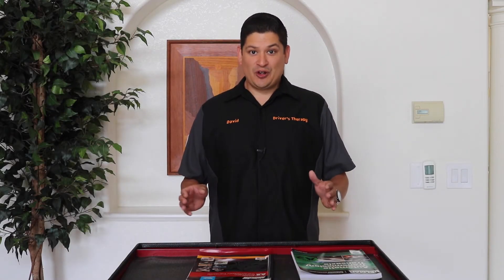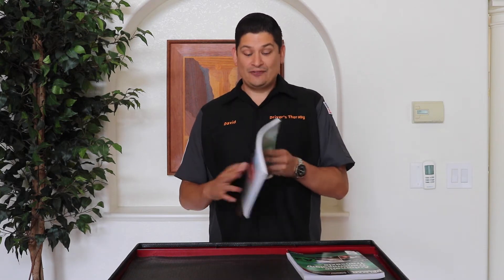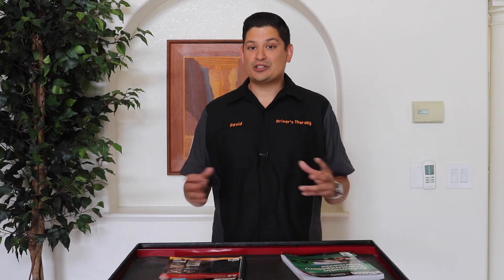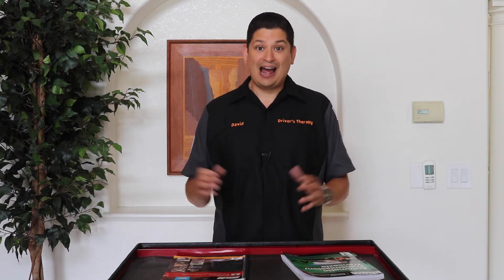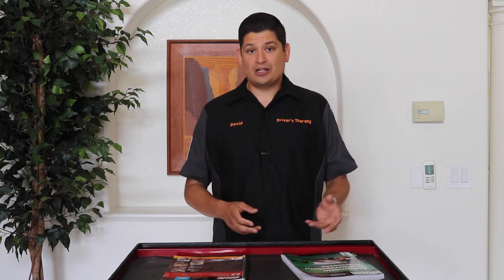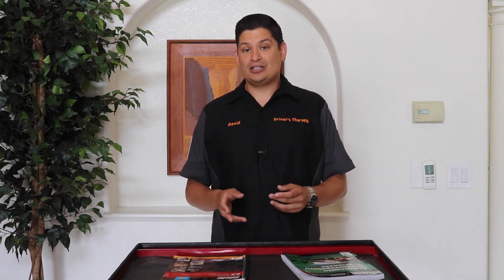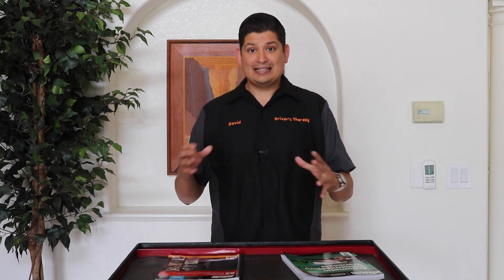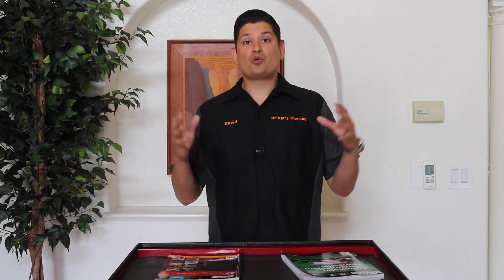ASE A2 Automatic Transmission - Study Tips and Advice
This test is hard! I was sweating after I took the test, but I passed!!! In this video, I will help you prepare and share with you some advice and study tips so you can get your certification.

Motor Age (for learning concepts)
Delmar (for practice questions)

Check out our courses, which are designed to help you pass ASE tests and be a better technician! We offer paid, free, and personalized help

If you have any questions please let me know.